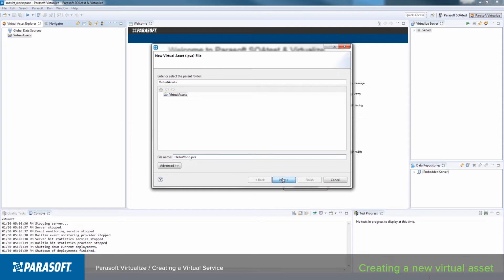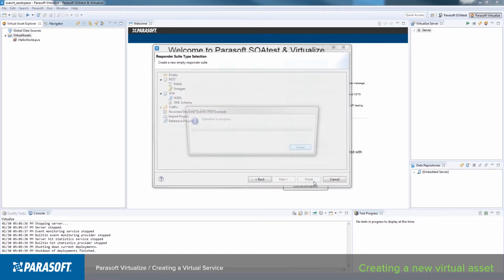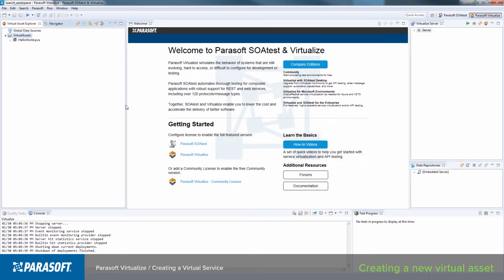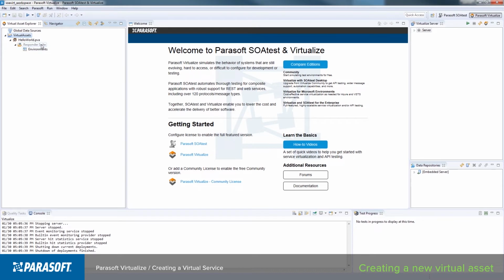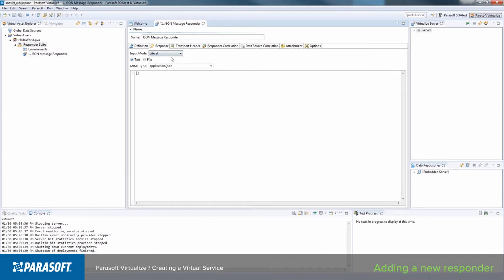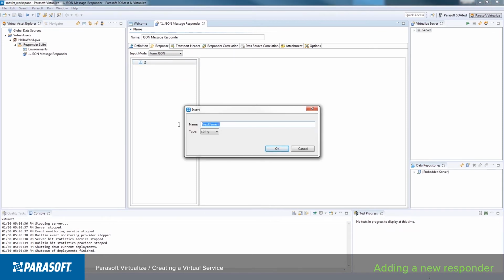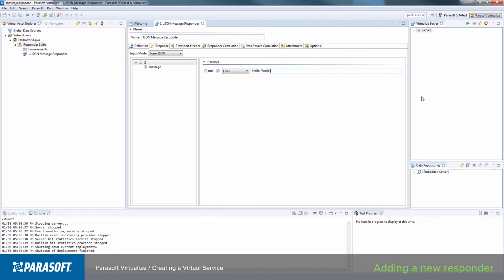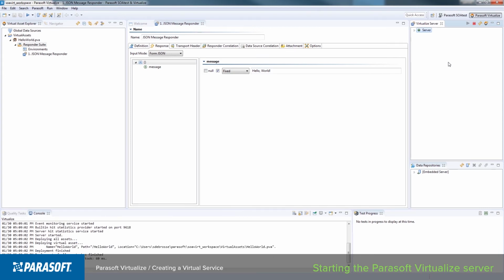Creating a Virtual Service | Parasoft Virtualize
Learn how to create new virtual assets and add new responders in Parasoft Virtualize.

00:07 – Creating a new virtual asset
01:21 – Adding a new responder
02:21 – Starting the Parasoft Virtualize server